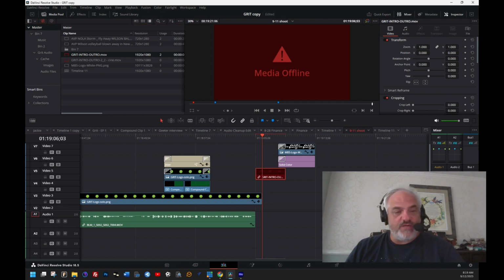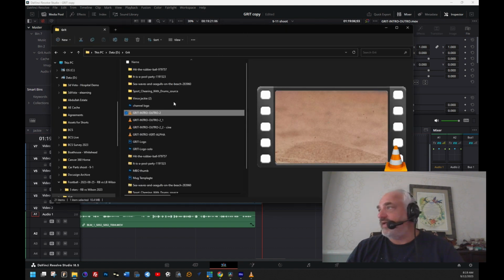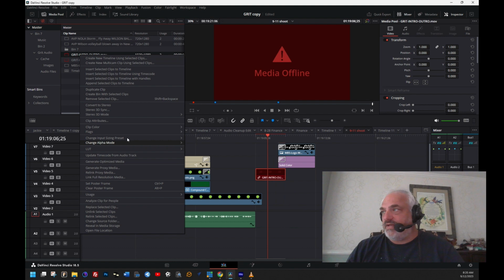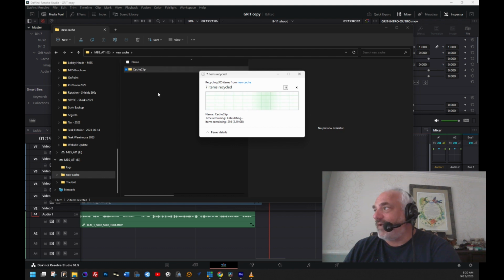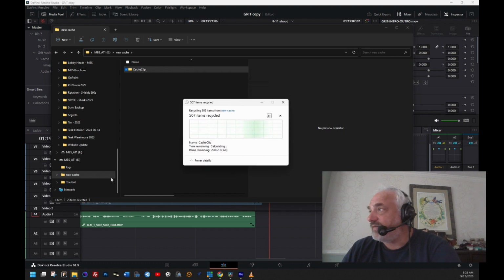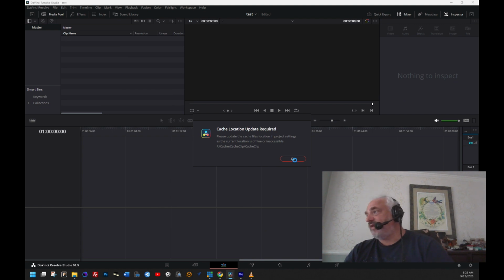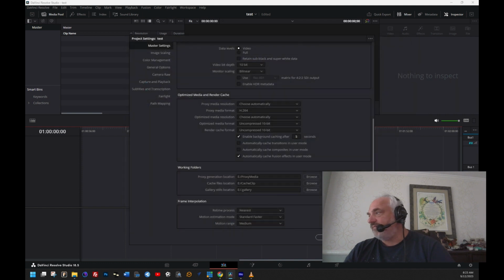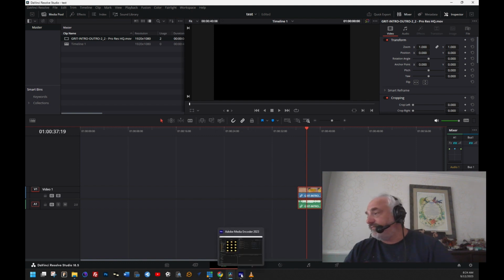Davinci Resolve 18.5 Bug - Any Advice - Media Not Found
Mark Nicholas is the owner of Manhattan Beach Studios. He is a 30 year photographer and content professional and has worked with hundreds of artists and creative professionals through the years as a consultant, attorney and creative professional.

Manhattan Beach Studios is located in Manhattan Beach, CA on the MBS Media Campus movie lot The studio is equipped for high quality photography, videography and specialty work, and the live streaming/broadcast services are fully mobile and here to assist you in any way that we can. We are the most versatile facility in the South Bay, covering LAX, El Segundo, Hermosa Beach, Redondo Beach and Manhattan Beach, as well as Los Angeles. Let us help offer guidance or remotely run your show; and as you can see, we can even do it remotely.